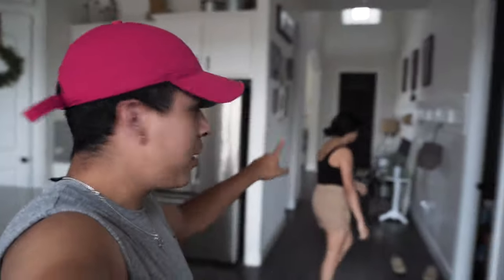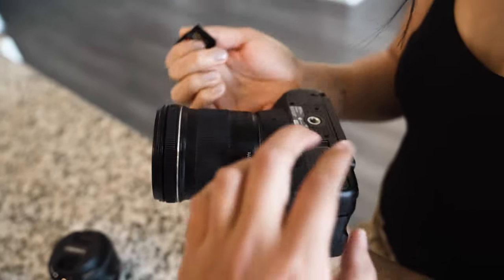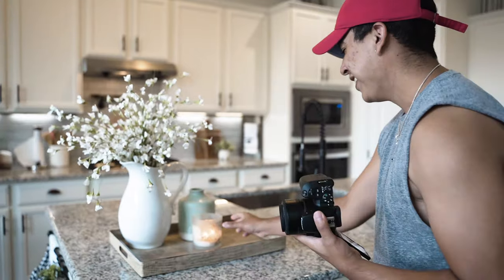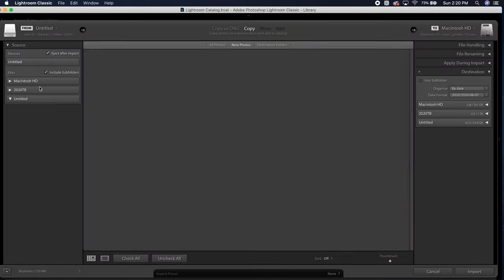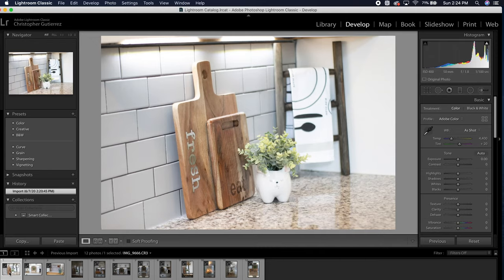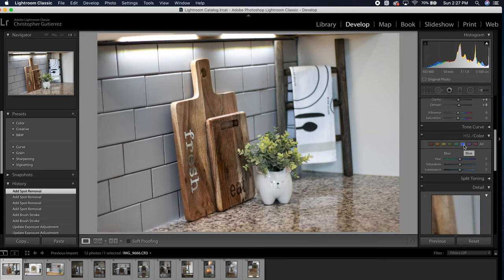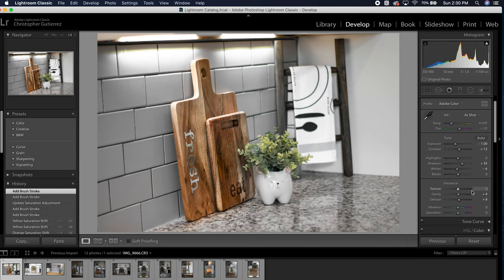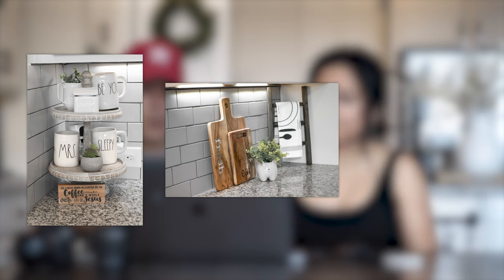VLOG 21 TRYING PHOTOGRAPHY FOR THE FIRST TIME